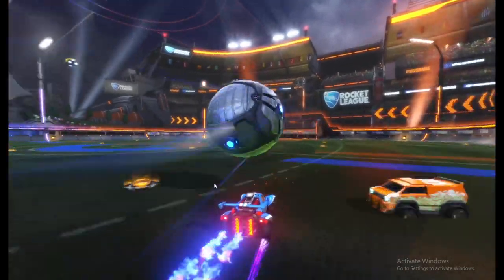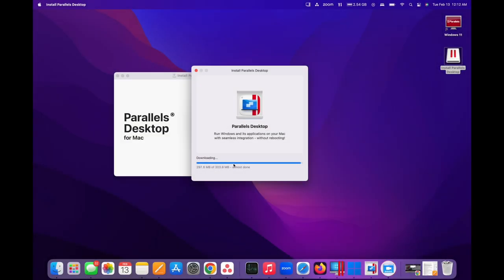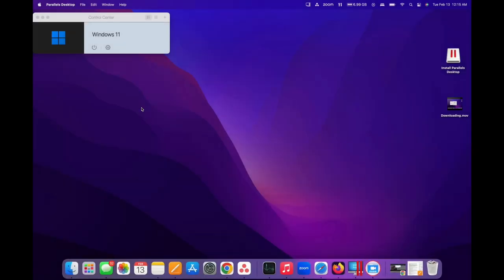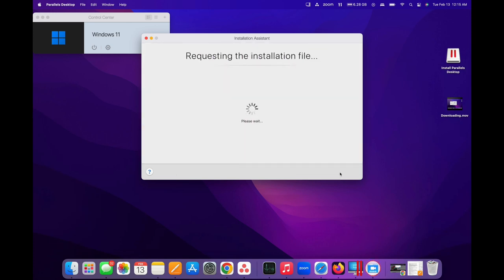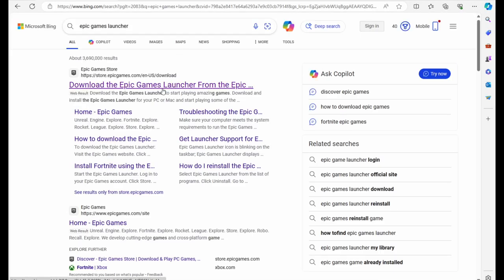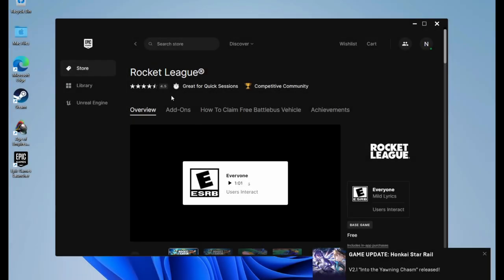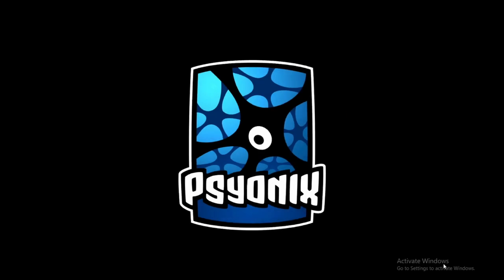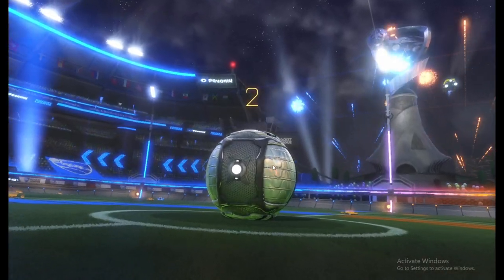How to play Rocket League on your Mac with Parallels Desktop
Watch this video tutorial and see how to play Rocket League on your Mac.
Additional resources

Ready to enjoy Rocket League on your Mac?
Follow these simple steps to bring the Rocket League arena to life on your Mac:
1. Purchase and install Parallels Desktop
2. Install Windows on your Mac (you’ll need a valid Windows license key)
3. Adjust virtual machine settings (you’ll want to enable the Parallels Desktop Gaming profile to allocate adequate amount of RAM, CPU, and GPU resources).

While this video uses Rocket League to illustrate how to play these PC games on your Intel or M series (M1, M2, or M3 chips) Macs, you can play other games like Age of Empires, Assassin’s Creed, Lethal Company, and more.

Want to see how to play more PC games on Mac with Parallels Desktop?

Timestamps:
00:00 Introduction
00:14 Download Parallels Desktop
00:28 Launch Parallels
00:31 Set up Windows Virtual Machine
00:39 Configure VM for gaming
00:50 Optimize for games
01:02 Go to Epic Games and download launcher
01:11 Find and download Rocket League
01:17 Launch Rocket League
01:24 Enjoy playing Rocket League